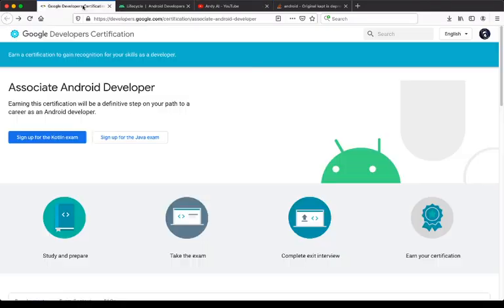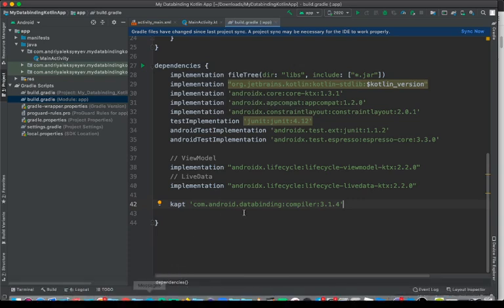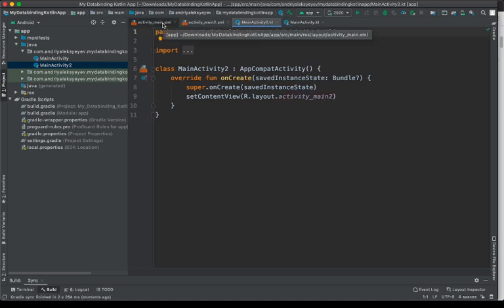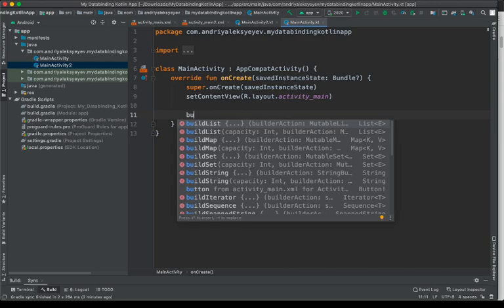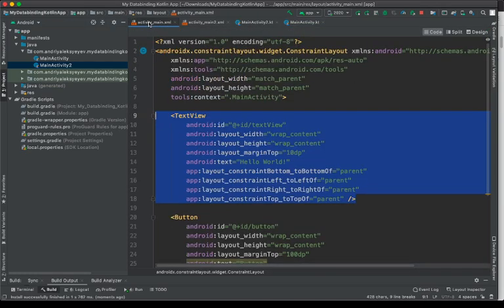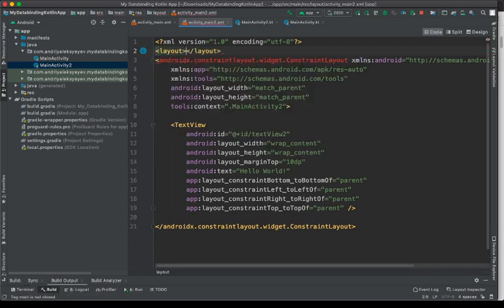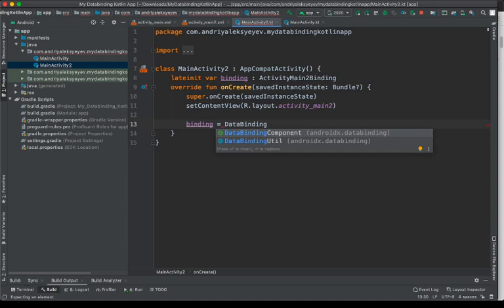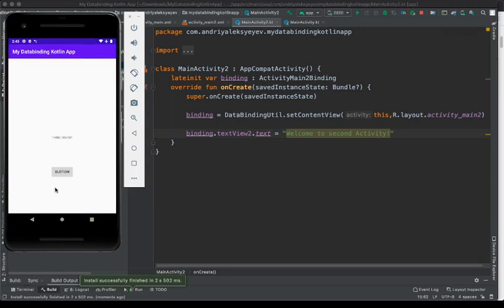Ep.17 Simple DataBinding (in Kotlin)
Episode 17 of Become Associate Android Developer by learning Kotlin Android core , User interface , Data management , Debugging , Testing and more ! Source code

Dependencies :
1.apply plugin: 'kotlin-kapt'
 2.  dataBinding{
        enabled = true
3.    // ViewModel
    implementation "androidx.lifecycle:lifecycle-viewmodel-ktx:2.2.0"
    // LiveData
    implementation "androidx.lifecycle:lifecycle-livedata-ktx:2.2.0"

    kapt 'com.android.databinding:compiler:3.1.4'